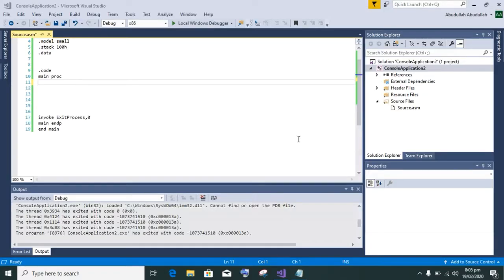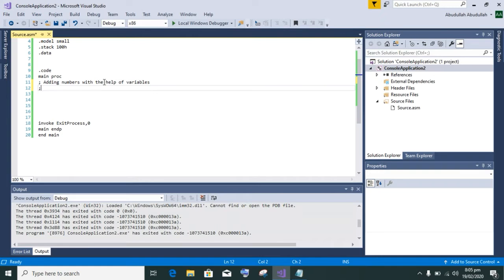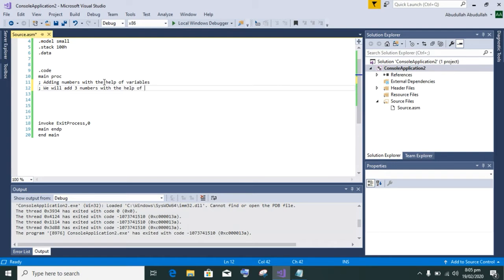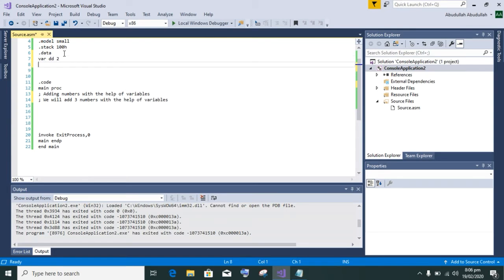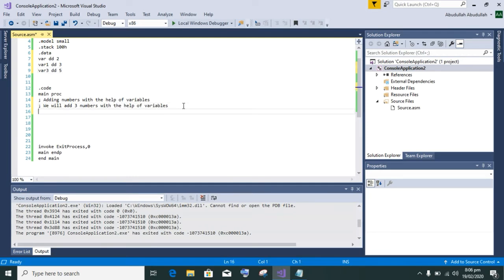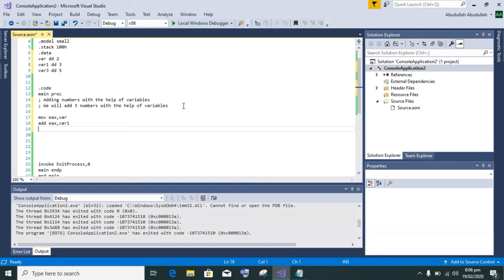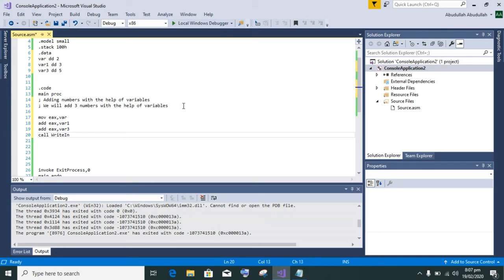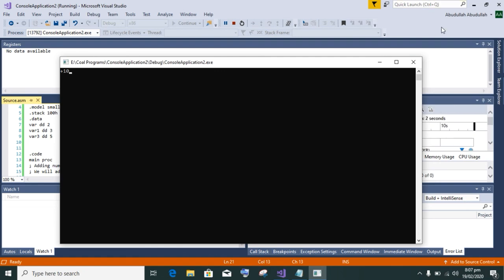How to perform Addition of 3 Numbers using Variables in Assembly Language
Hello guys in this video I will tell you how to  perform addition of 3 Numbers using user defined variables in Assembly Language.

variables in assembly language
variables in assembly
global variables in assembly
assembly programming
assembly programming tutorial
assembly programming in hindi
assembly programming 8086
assembly programming for beginners
assembly programming in visual studio
assembly programming projects
assembly programming in windows
assembly programming course
assembly programming loops
visual studio programming for beginners
visual studio programming knowledge
visual studio programming codes
visual studio programming in c
visual studio programming PDF
visual studio programming language
visual studio programming tutorial PDF
visual studio programming basics
visual studio 2019 programming
visual studio excel programming
Microsoft visual studio programming
visual studio c programming download
visual studio 2010 programming
visual studio assembly programming